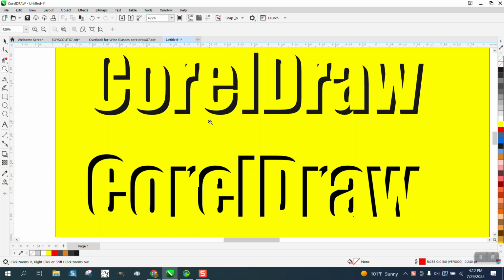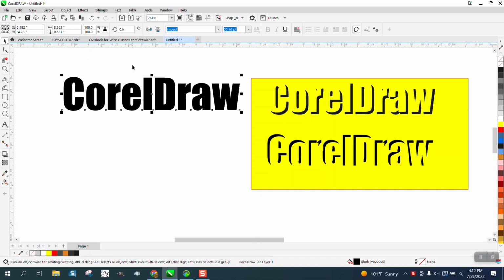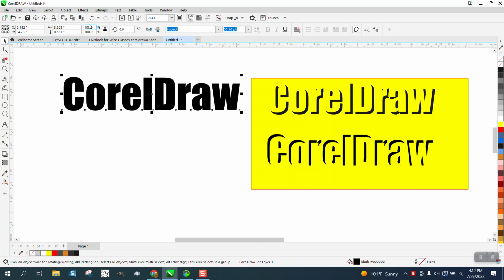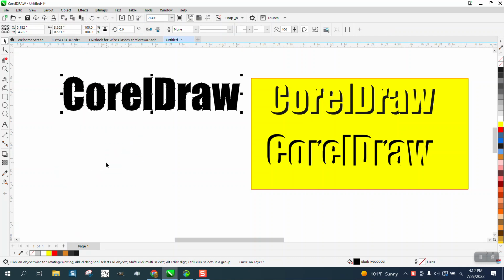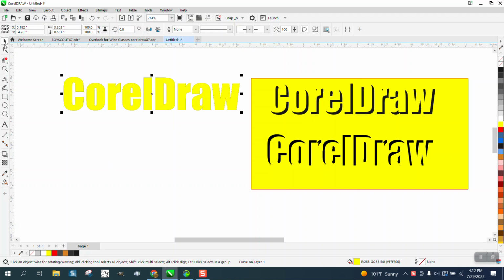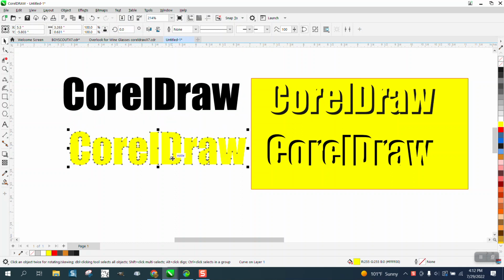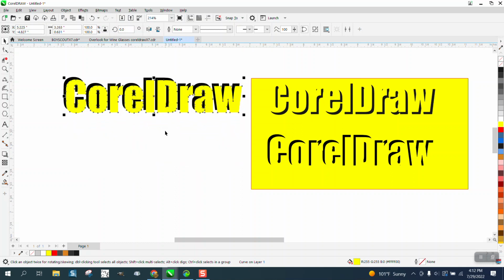Corel Draw Tips & Tricks Have a text with a shadow and the Text be gone